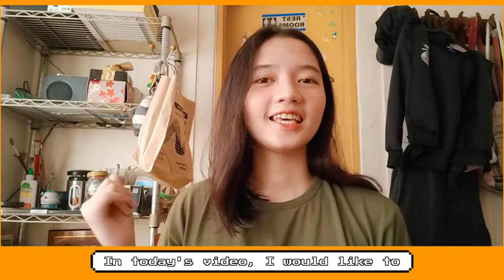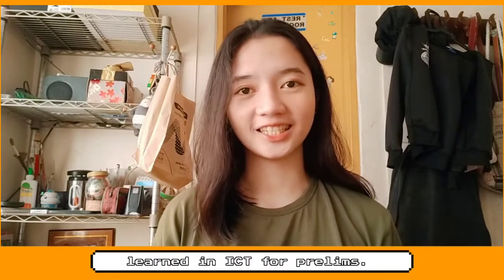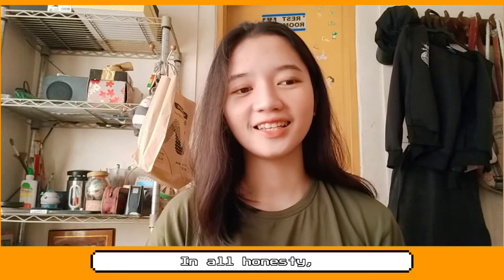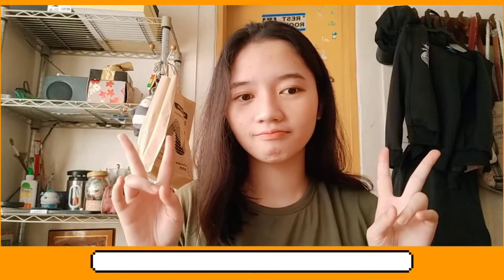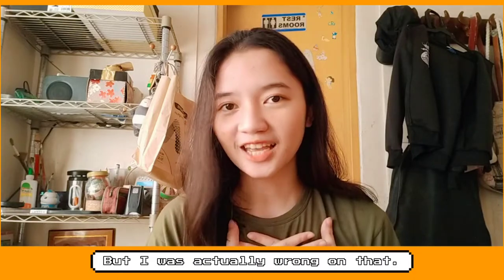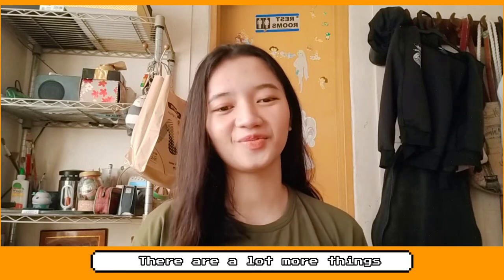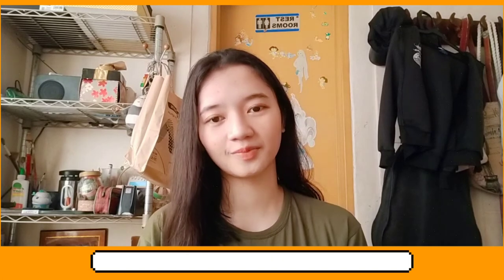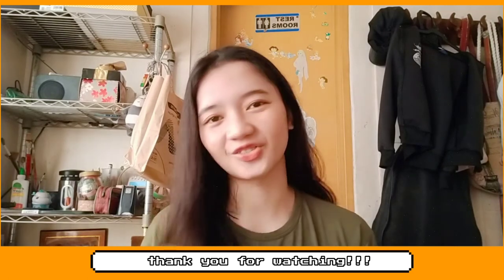Senior Highschool Student of the Day. All about ICT (Information Communications Technology)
MUSIC BACKGROUND Owned By :
WMG
On behalf of: East West Records UK Ltd